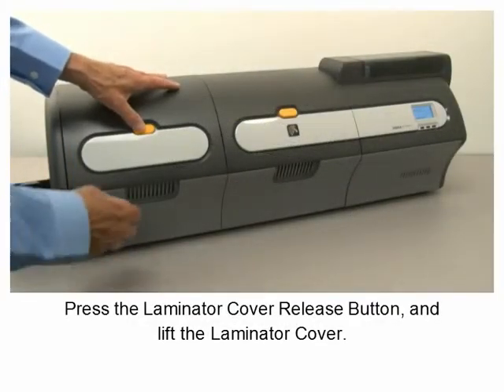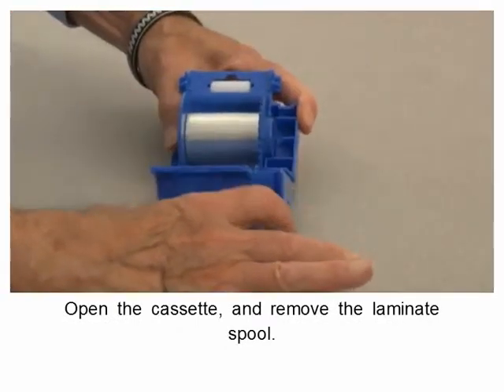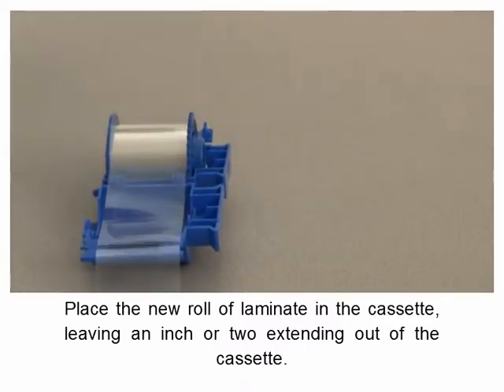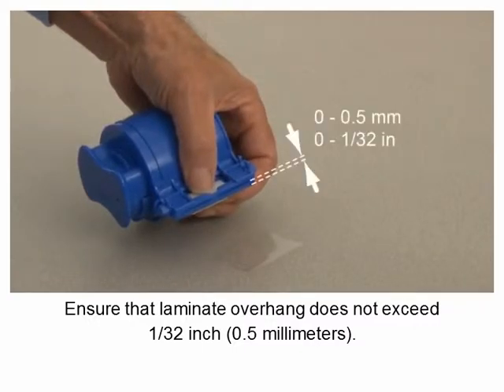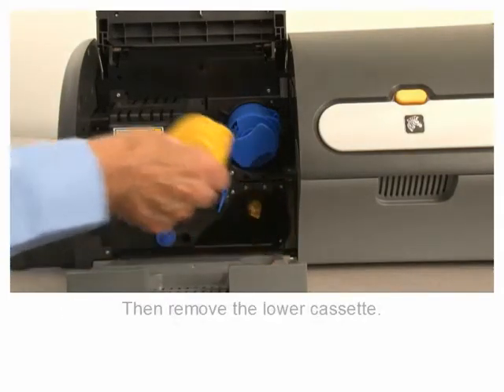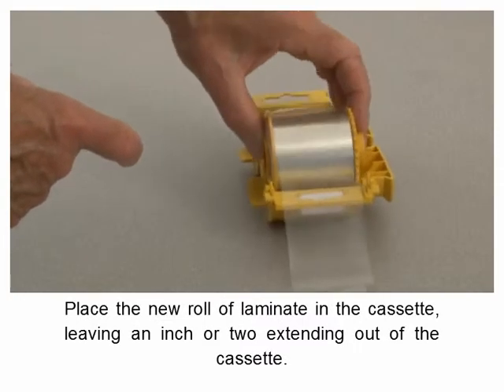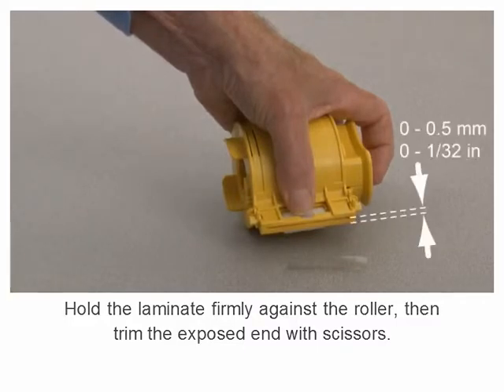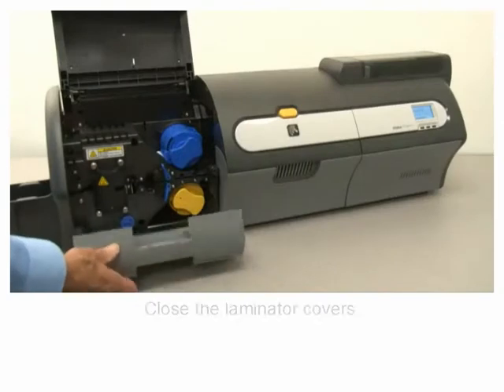ZXP 7 Loading Laminate